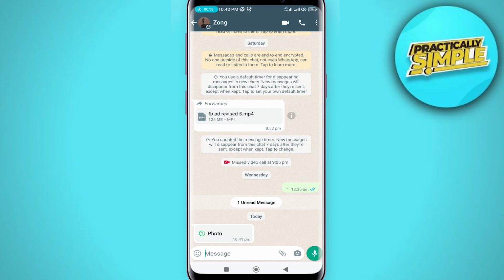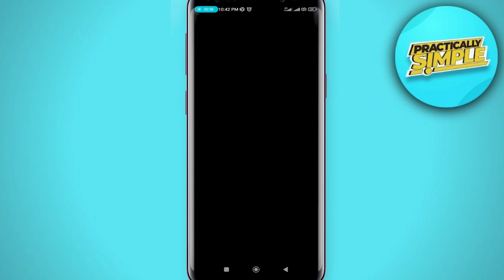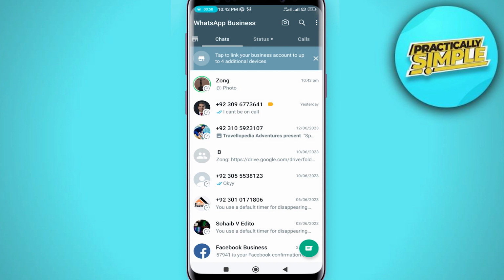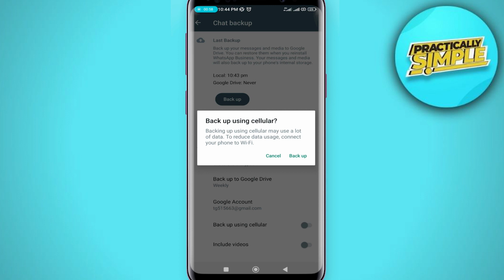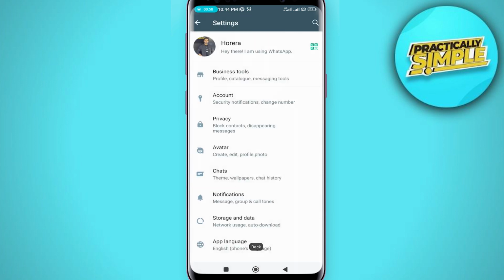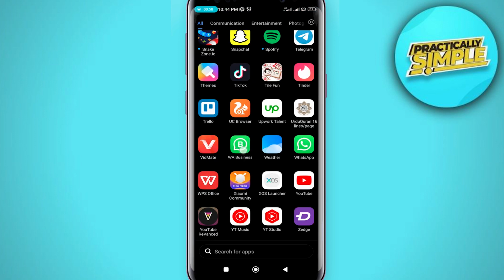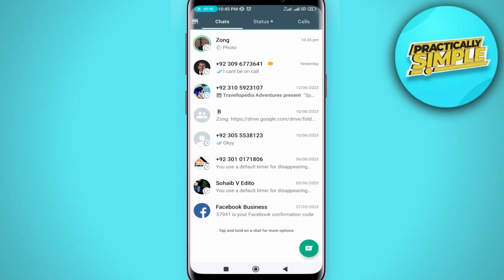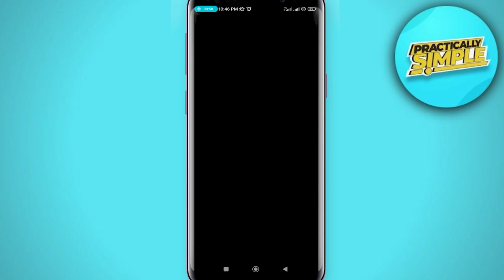How to See Whats app One Time Photo Again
If you want to Find How to See Whatsapp One Time Photo Again but don't know how to do it, then this tutorial is for you!

In this tutorial, I'm going to show you How to See Whatsapp One Time Photo Again.